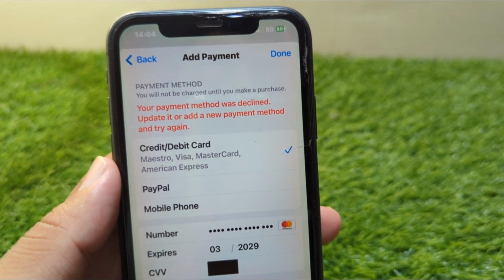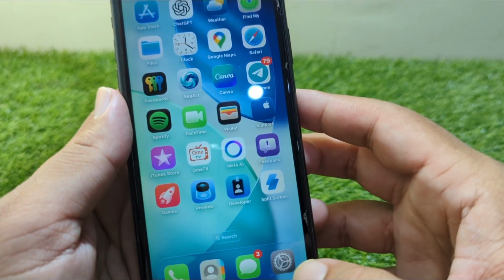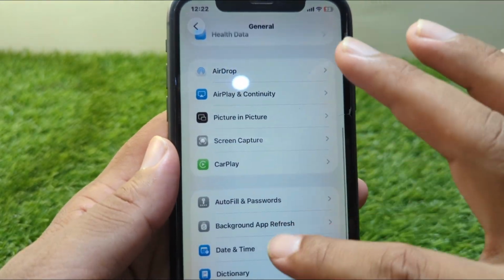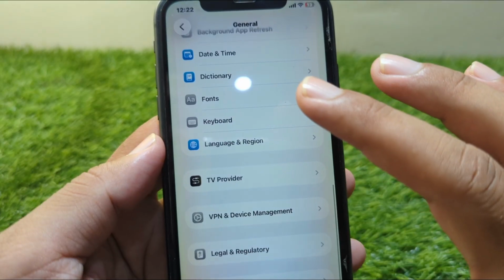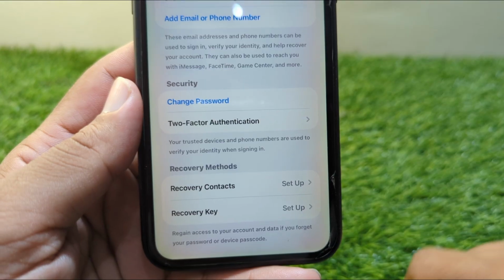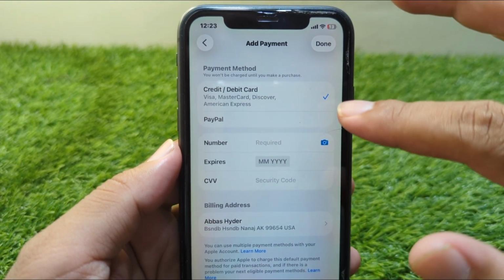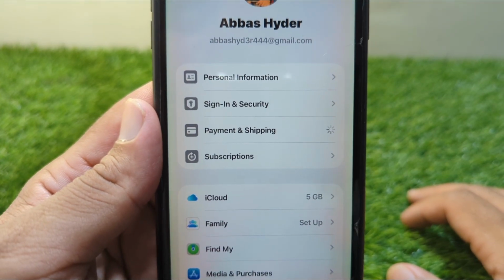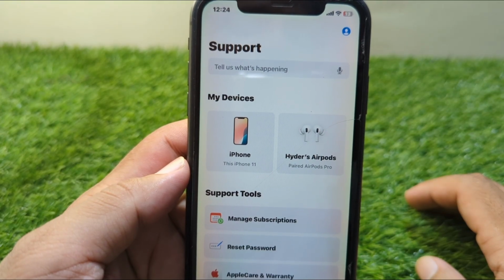Your Payment Method was Declined Update it or provide a new Payment Method and Try Again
Are you seeing the message "Your payment method was declined. Update it or provide a new payment method and try again" on your iPhone or iPad? This video shows you how to fix this issue step-by-step on iOS 26 and earlier versions. Whether it's due to expired cards, billing address mismatch, or App Store errors, we've got you covered!